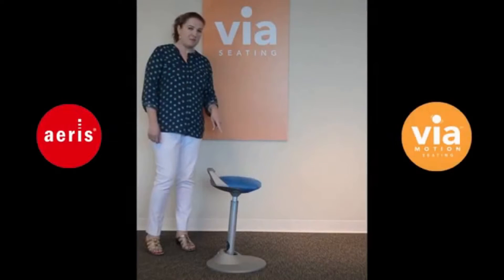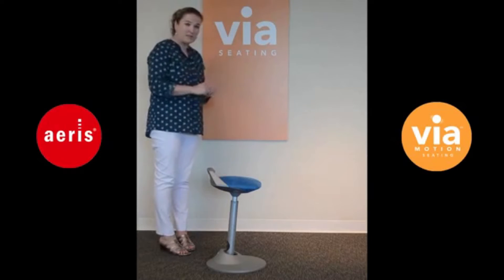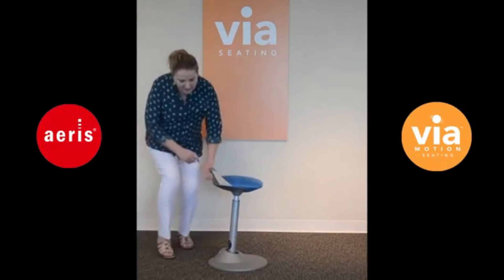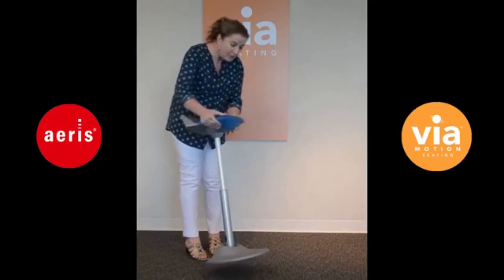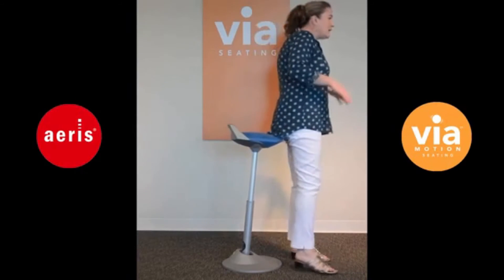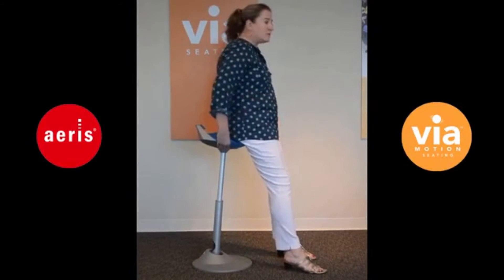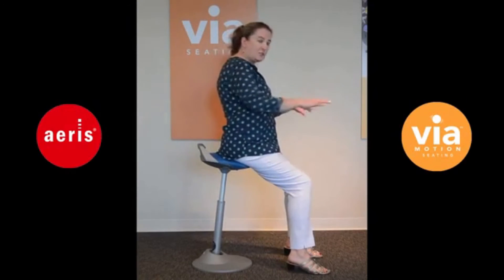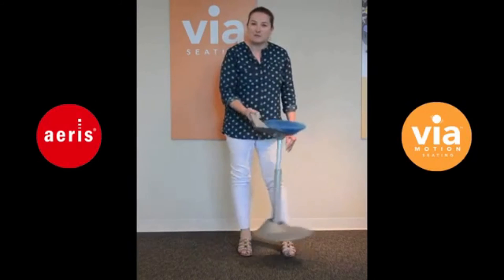Introducing the Muvman Active Sit-Stand by Via Seating